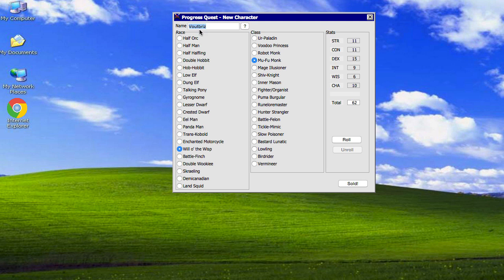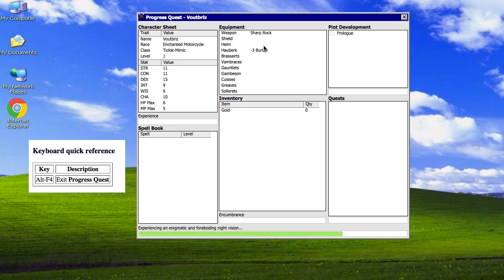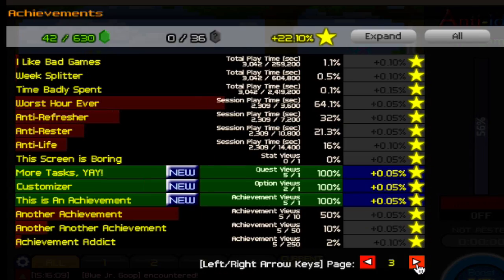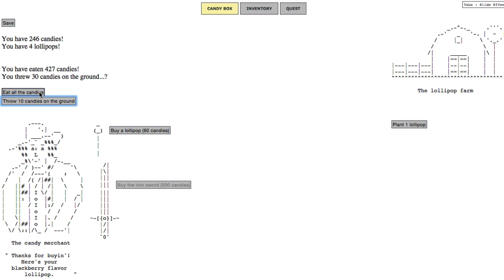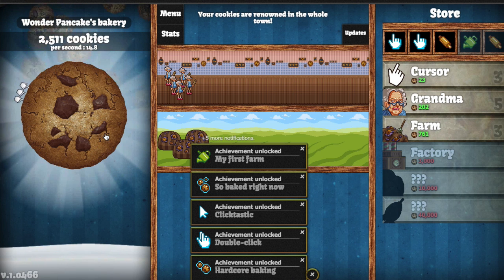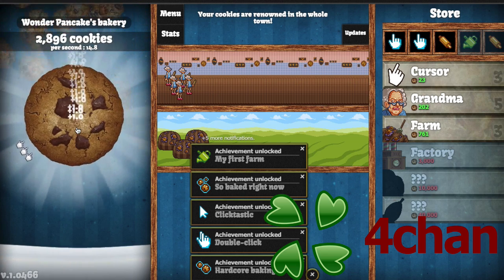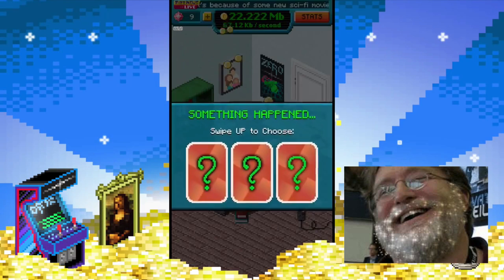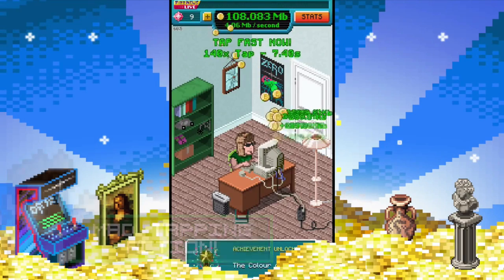A Brief History of Idle Games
From Progress Quest to Clicker Heroes, we take a look back at the history of Idle games. Where did this new and exciting genre begin? What is the future of idle games? One More Level delves deep(ish) into gaming's past and answers these important questions.